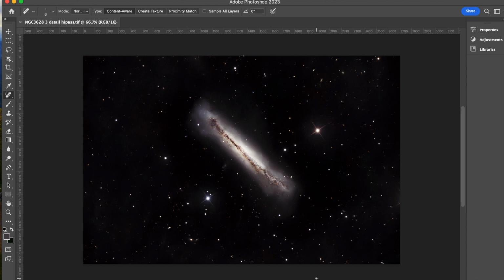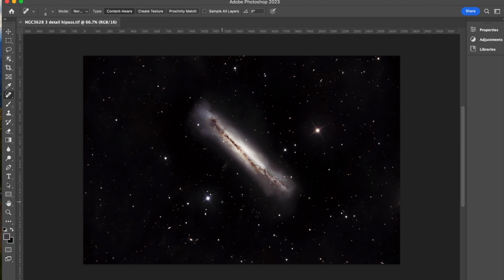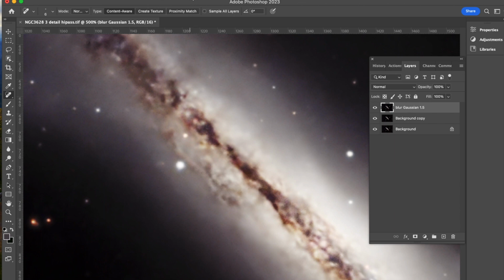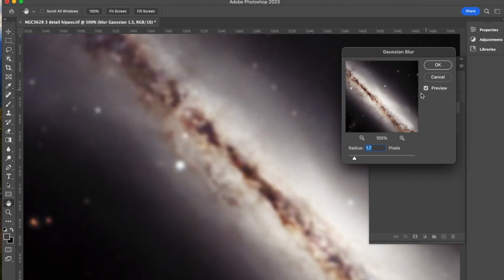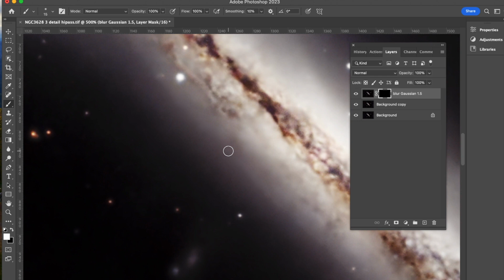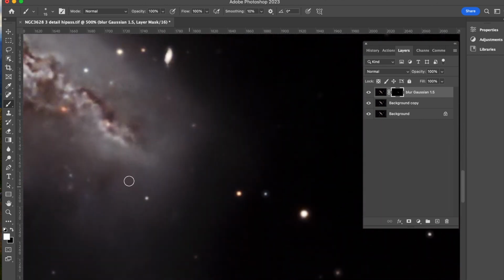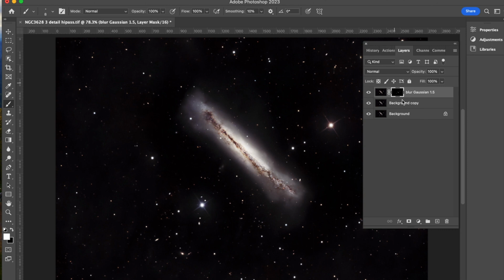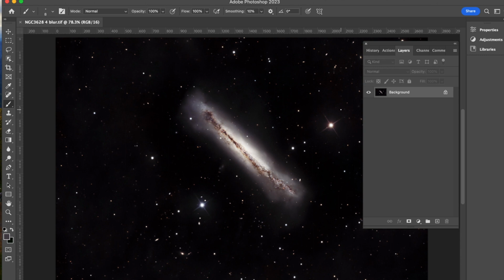SPARQ Observatory Astrophotography: 28. blur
Using Photoshop's blur feature in a Hide All mask to selectively smooth out problem areas.